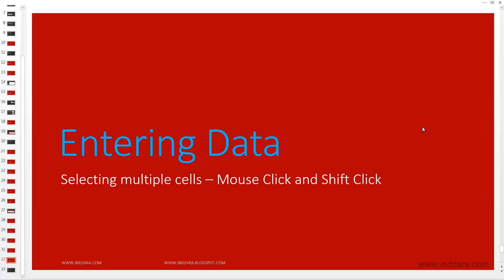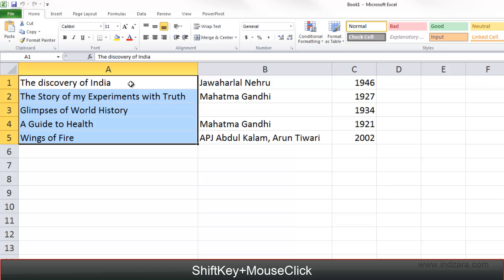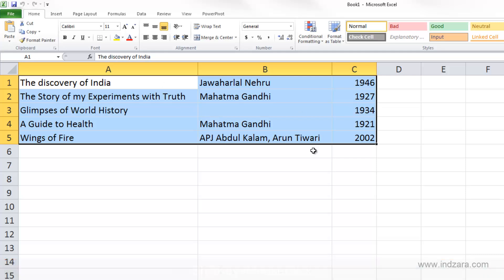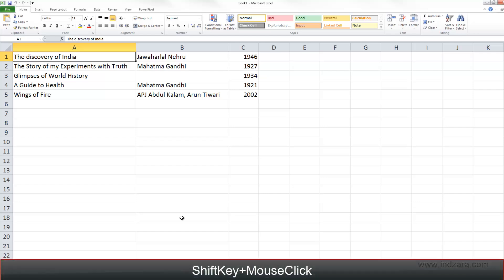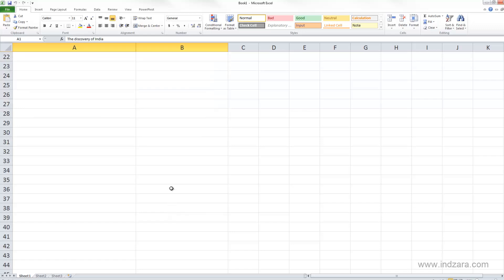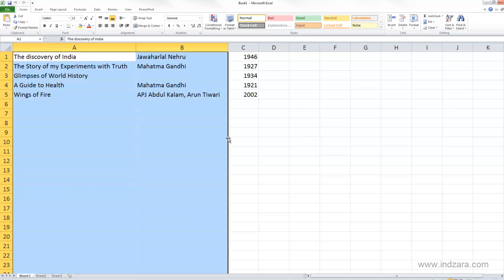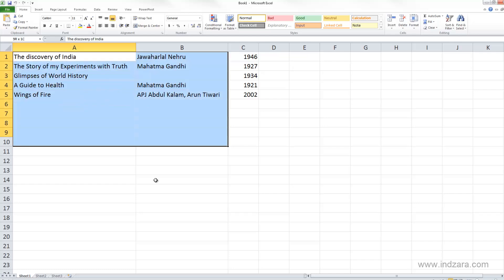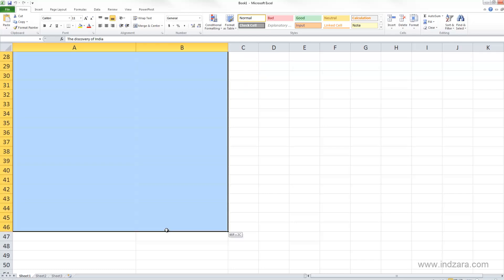Useful Excel for Beginners - Chapter 3 Lesson 12 - Selecting Cells MouseClick ShiftClick